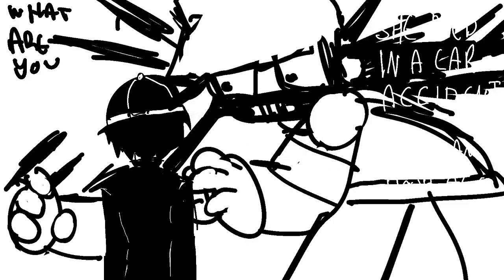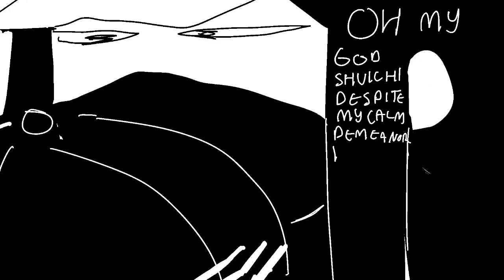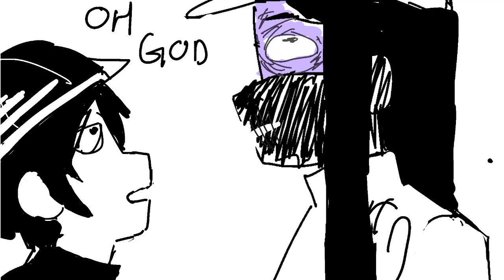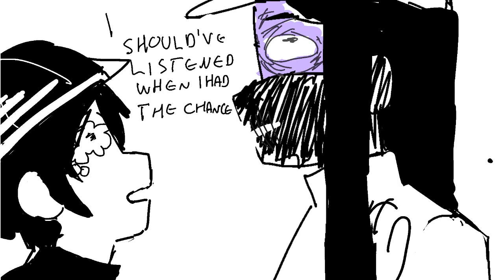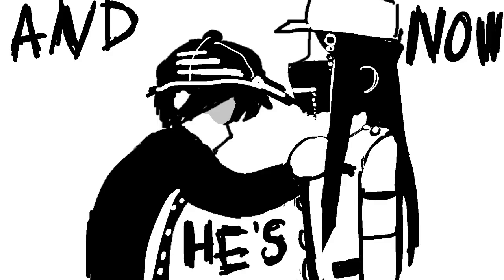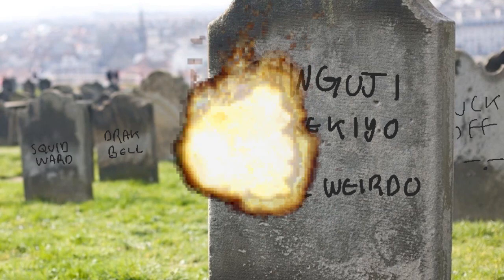[DRV3 animatic] shuichi talks to korekiyo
NO SPOILERS! lol

i just thought it was funny cuz shuichi has the same name as that other shuichi...teehee funny

audio from gravitation abridged episode 2 (which is deleted off of the face of the internet but the original audio is

characters belongs to spike chunsoft and r from dangan ronpa v3 go play it stupid